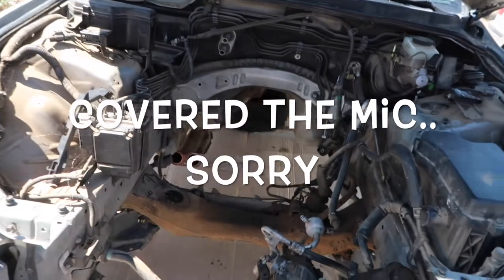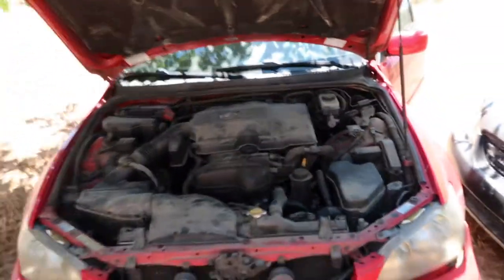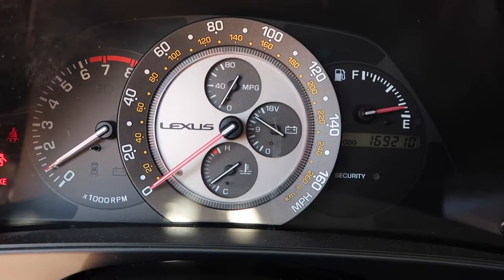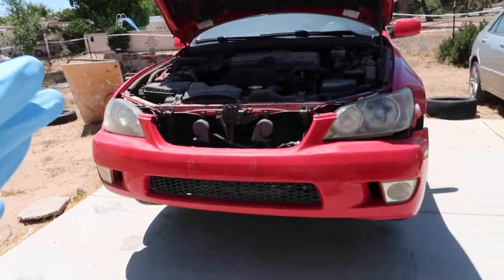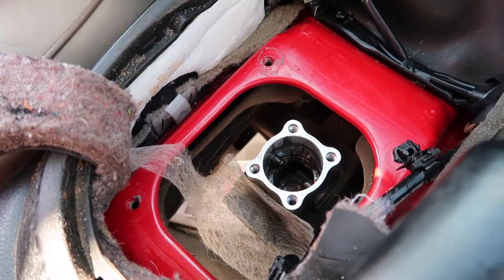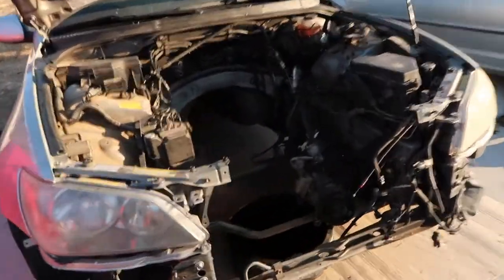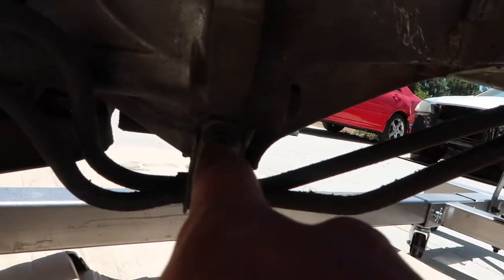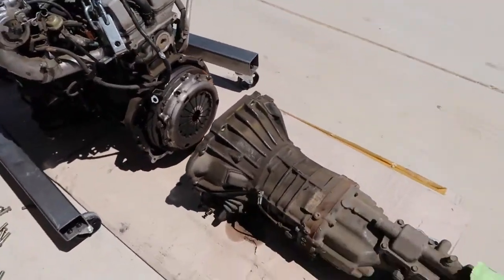TEARING APART ALL OUR IS300'S!!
So the time has come and it's time to finally grind on our is300's. Today's video we explain our future moves and start the teardown process of Lexi and Kenzie. Lot of exciting things to come!